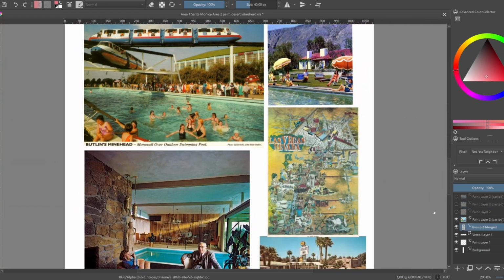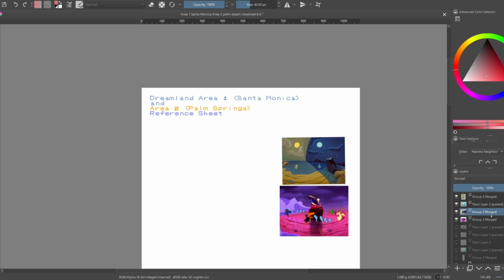How I Choose Art Style (you can do this now!)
Your art style probably won't be set in stone! In this video I explain how I find art styles for my different projects. You will find that in some ways art style is much more simple than people make it out to be, and more complex in others. If you want to learn about animation, video games, or other practical art disciplines, this topic is an essential one to focus on ESPECIALLY if you want to be a designer.